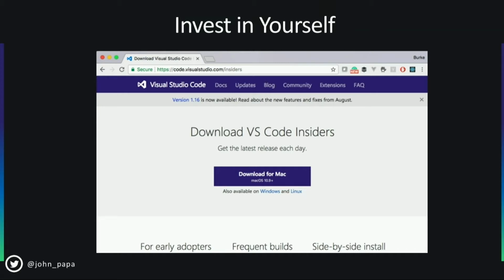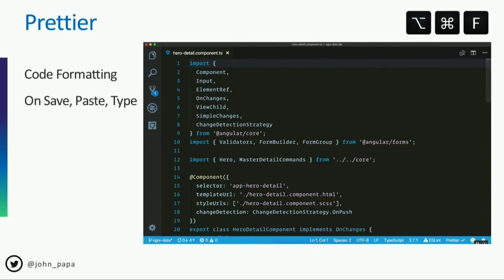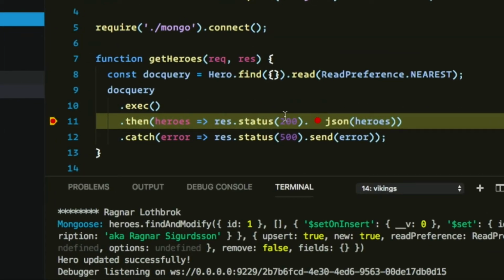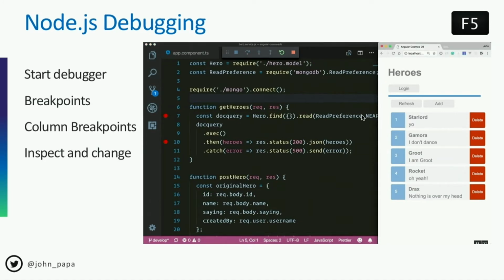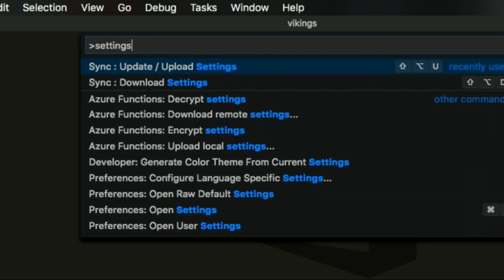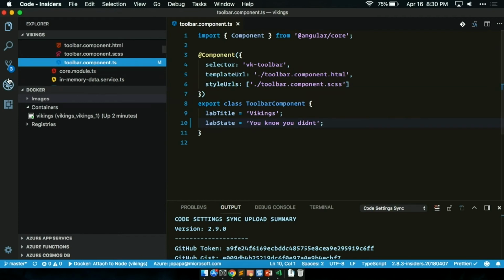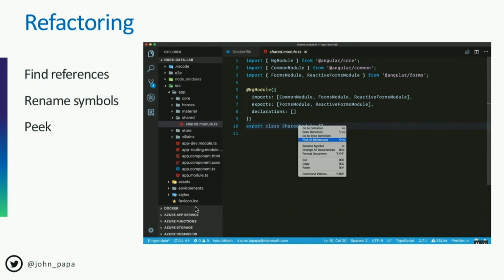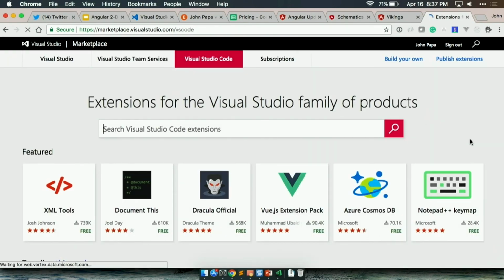John Papa - Code Can Do That?!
New features in Visual Studio Code